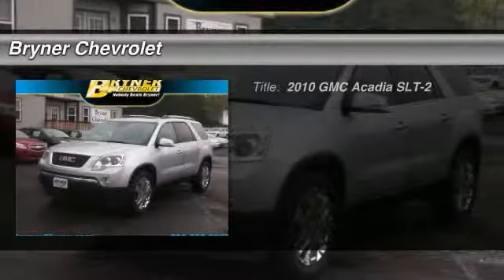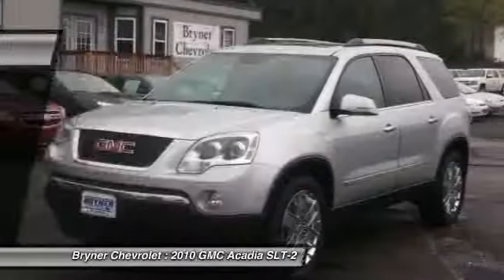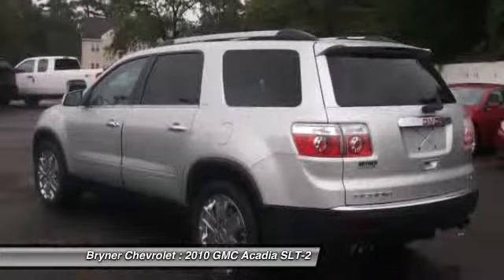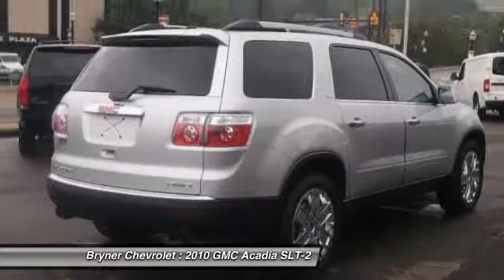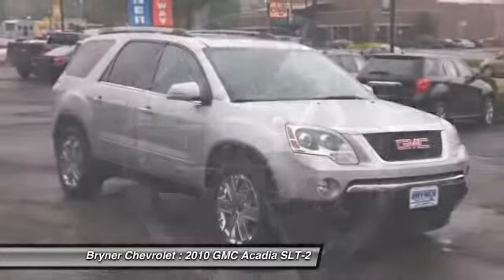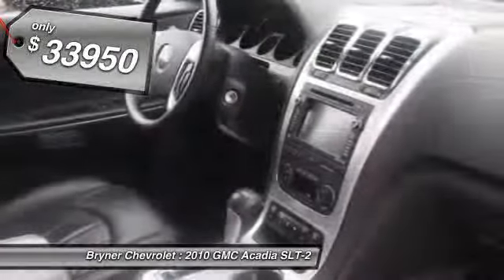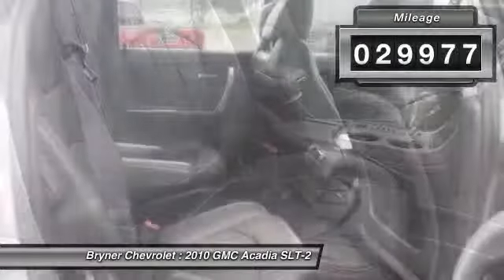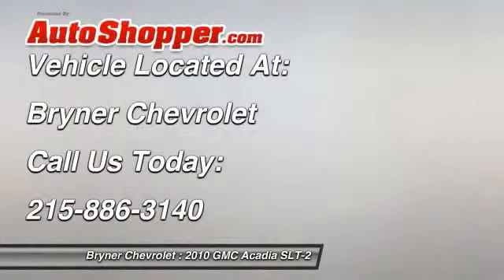2010 GMC Acadia SLT-2 Jenkintown PA 19046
2010 GMC Acadia SLT-2

This vehicle is located at:

Bryner Chevrolet
1750 The Fairway